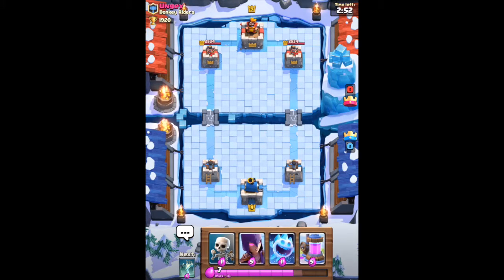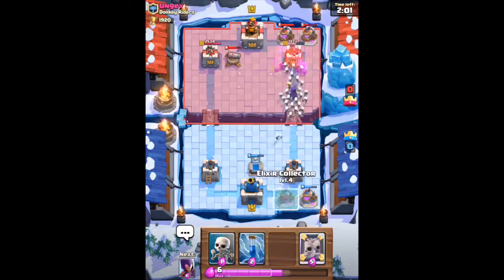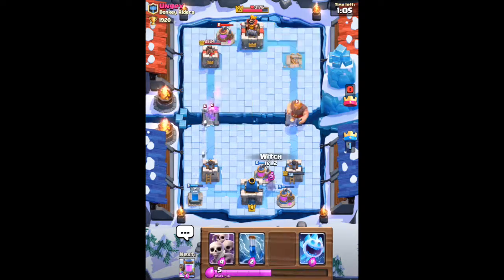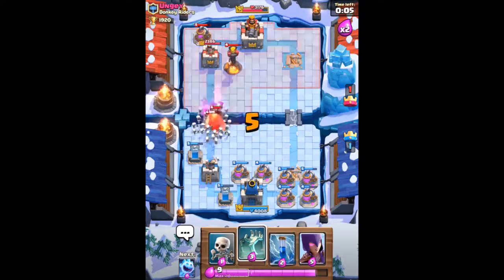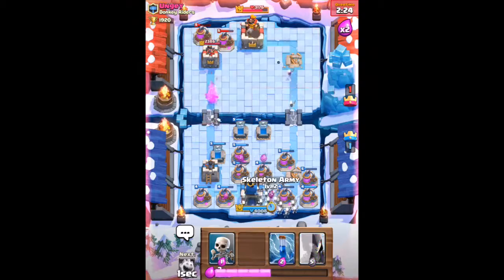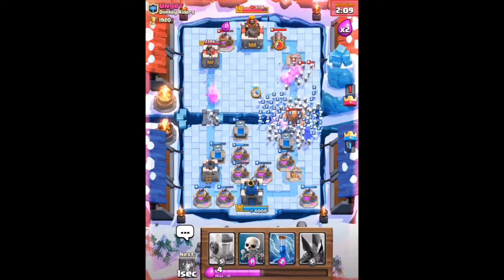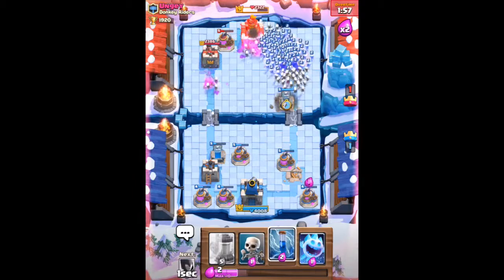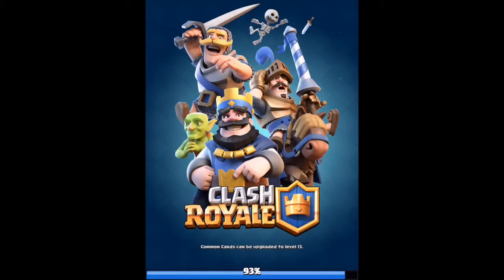140 + Skeleton Clash Royale